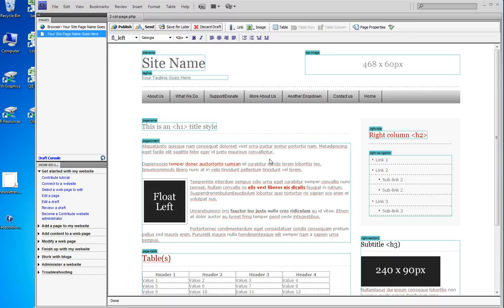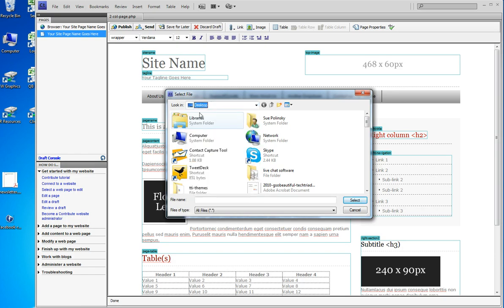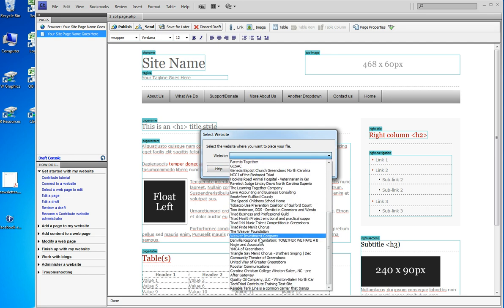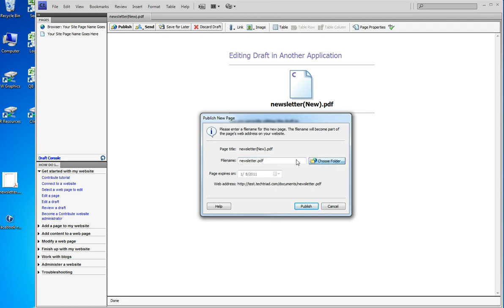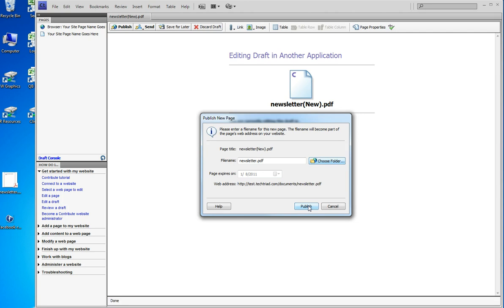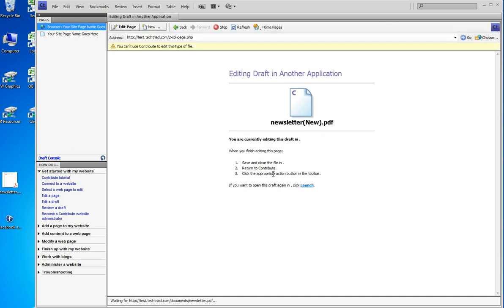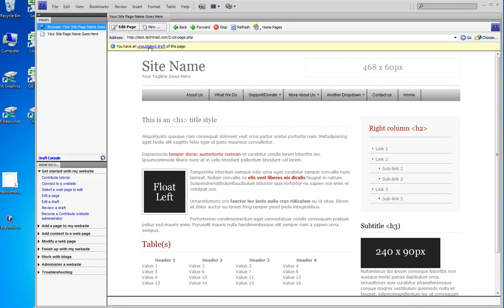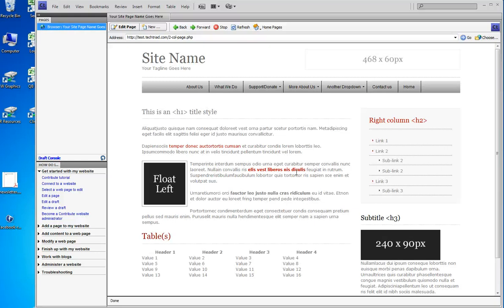Overwriting a File using Adobe Contribute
If you're smart, you'll name your monthly newsletter something like "newsletter.pdf" and then each month you can overwrite it and never have to re-link anything on the site. See how to upload and overwrite a file using Adobe Contribute